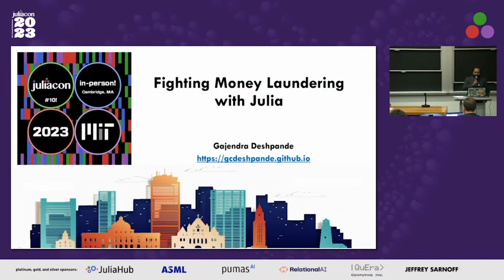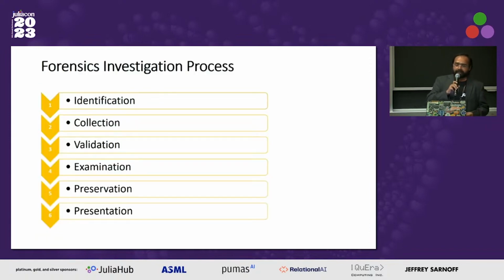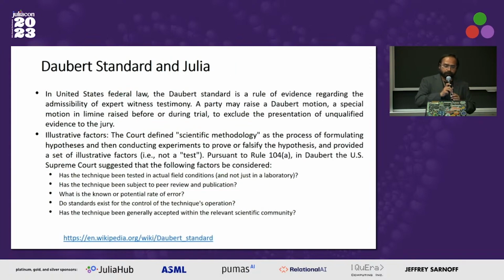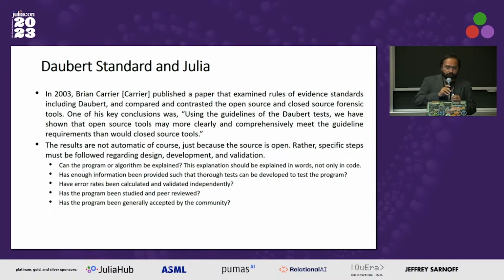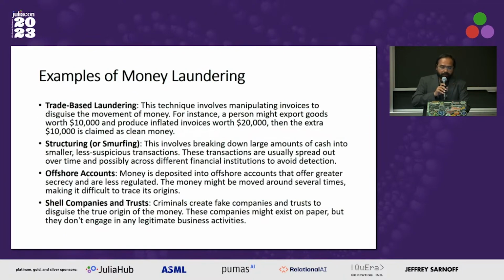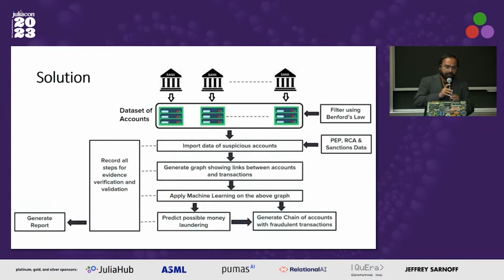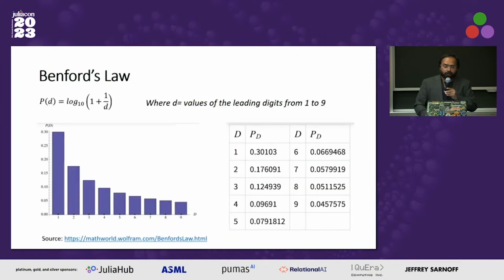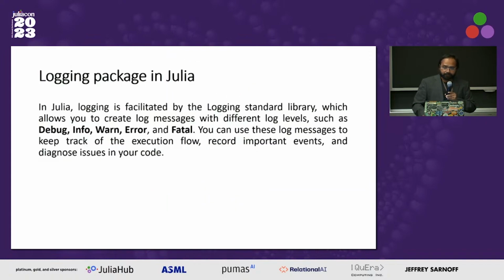Fighting Money Laundering with Julia | Gajendra Deshpande | JuliaCon 2023